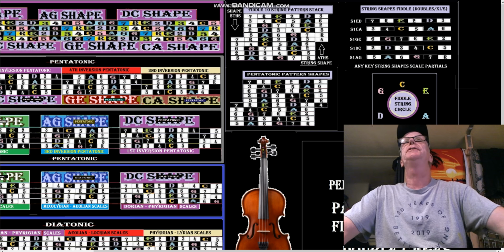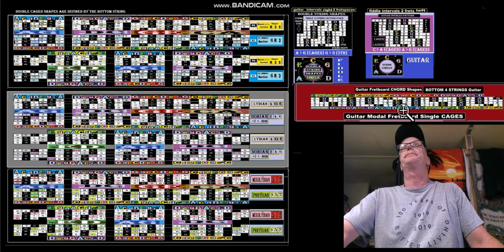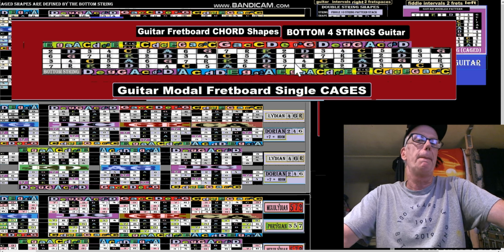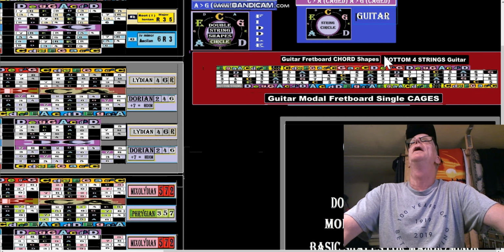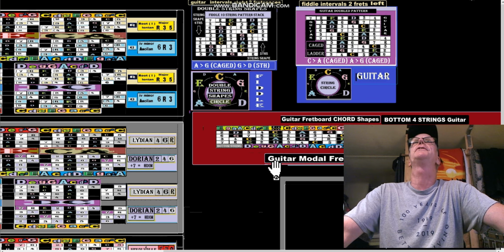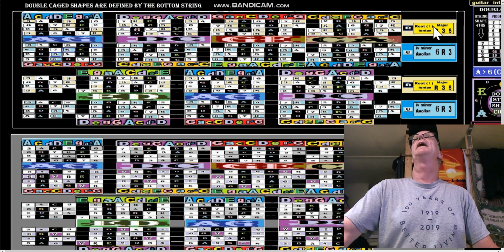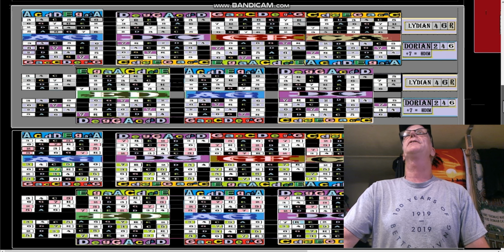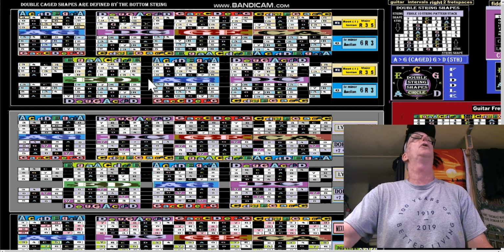Andys Free Guitar Charts Videos Lesson Charts 183 to 185 Part 5 of 7